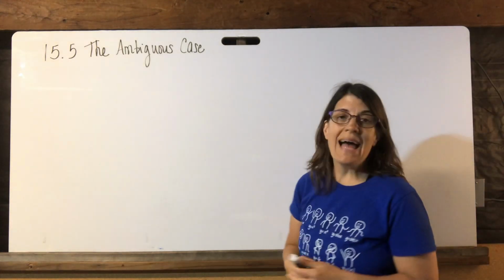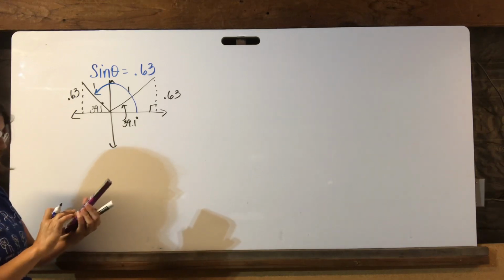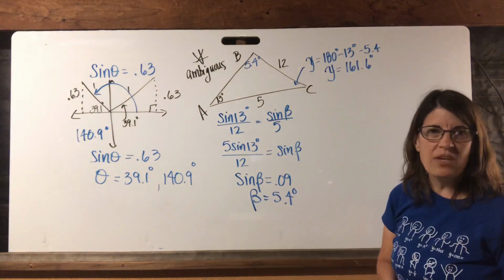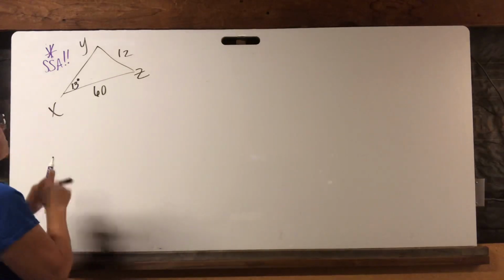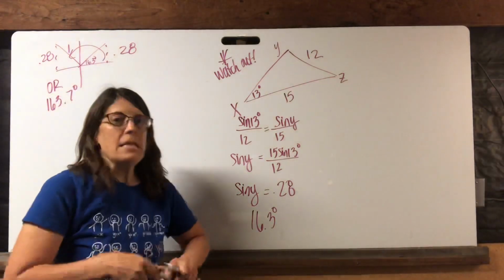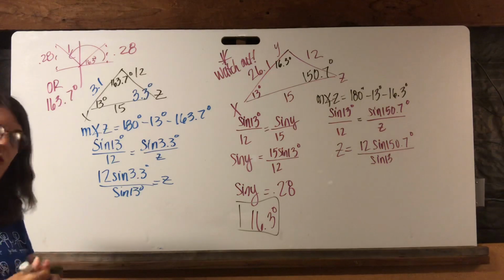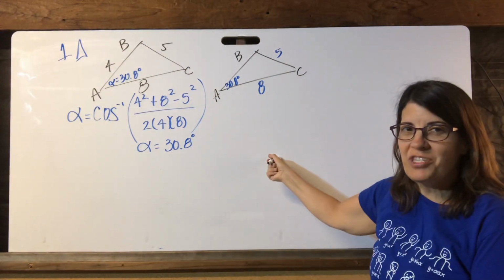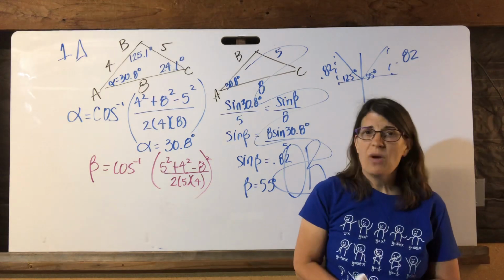15.5 The Ambiguous Case